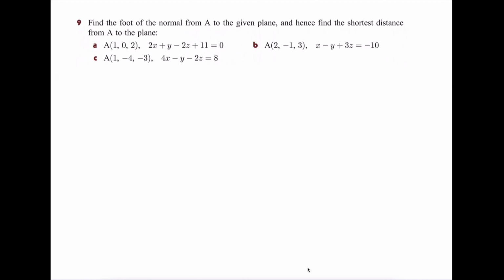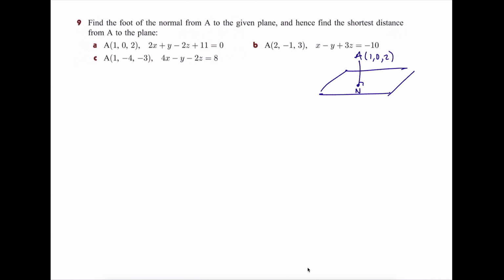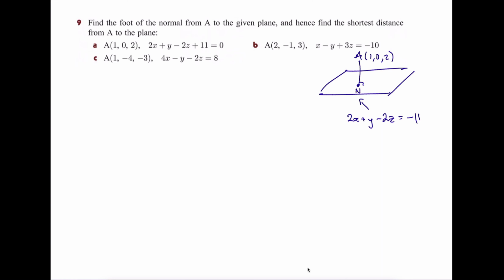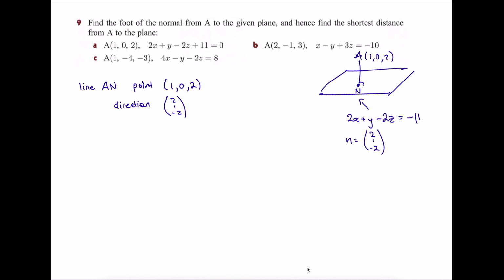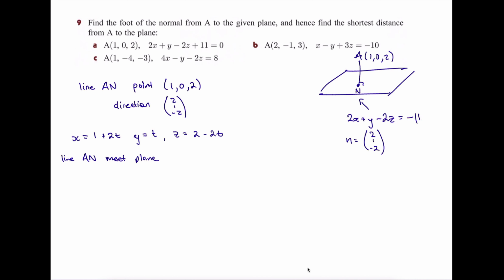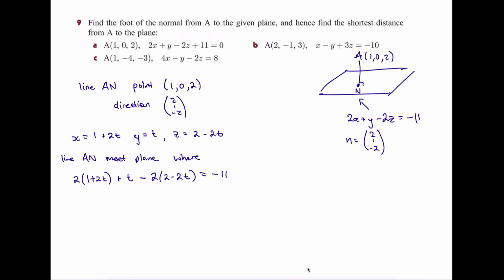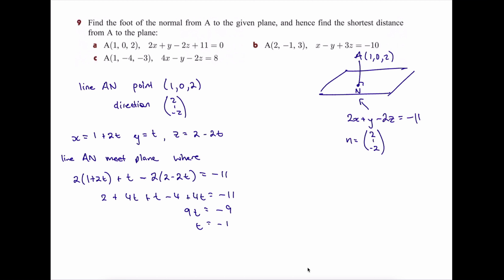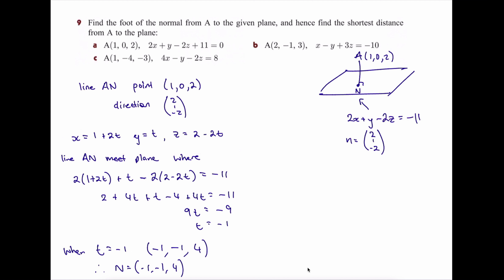6H Planes part 2